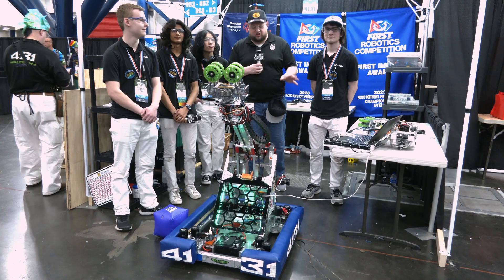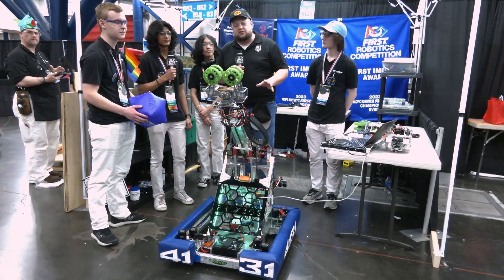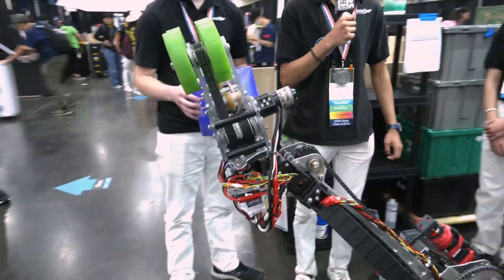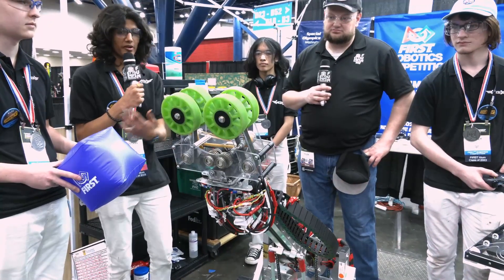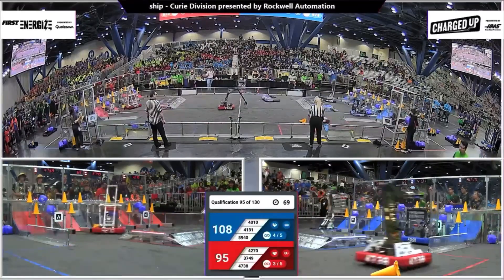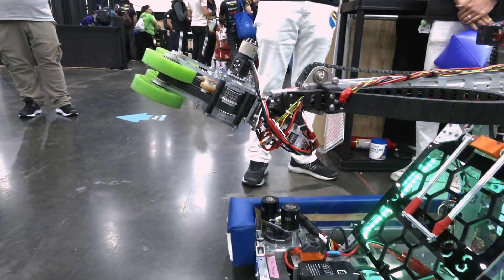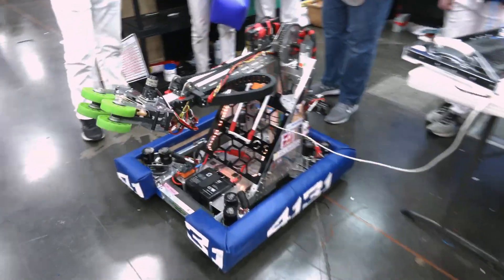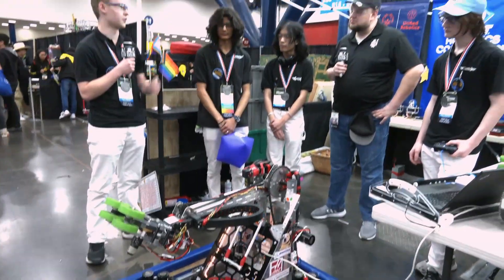Behind the Bumpers | 4131 Iron Patriots | Charged Up Robot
FIRST Impact winners at their DCMP and a division finalists 4131 Iron Patriots fields a really cool machine. We really like their rotating wrist, macro keypad and packaging that's gone into their Charged Up robot. Learn more on Behind the Bumpers